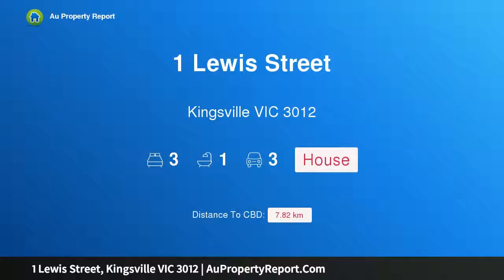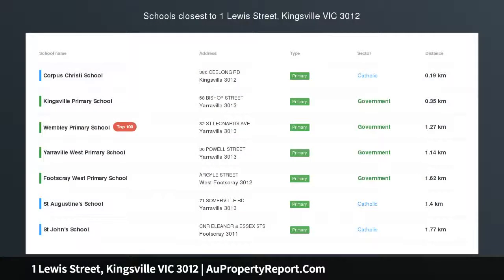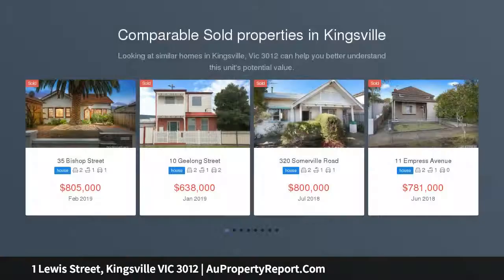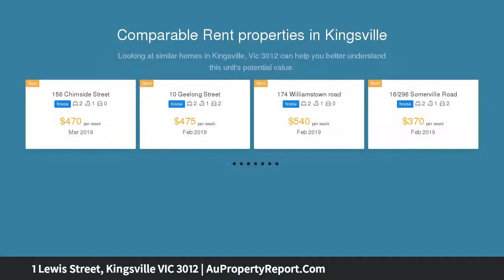1 Lewis Street, Kingsville VIC 3012 | AuPropertyReport.Com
1 Lewis Street, Kingsville VIC 3012
Property Type: house
Bedrooms: 3
Bathrooms: 3
Car Space: 3
&quot;Faded but still a rose at heart&quot;